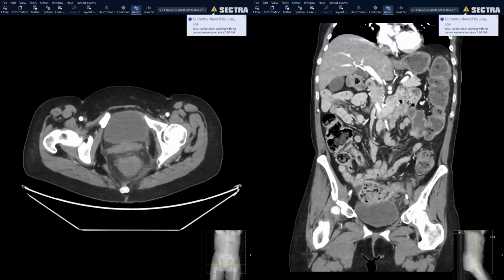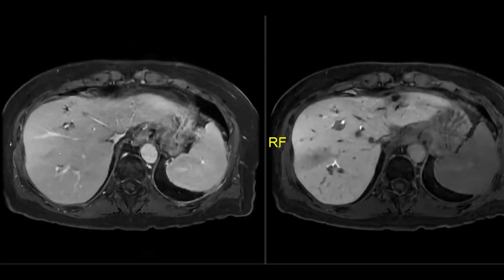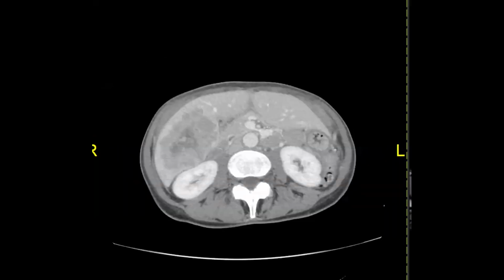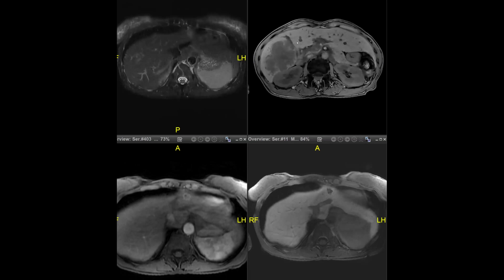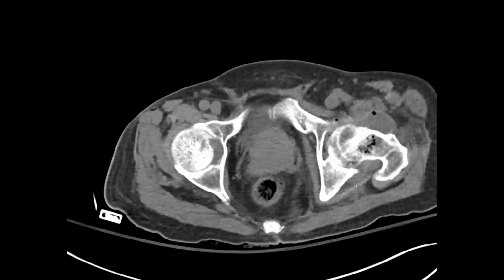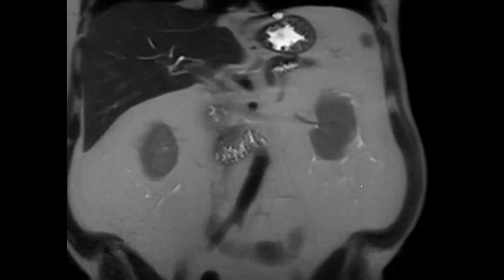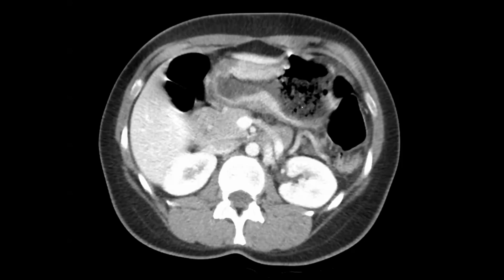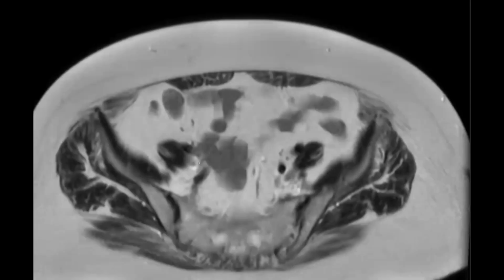Abdominal Case Conference - 1/23/2024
0:00 - Case 1
1:53 Case 2
3:20 - Case 3
6:12 - Case 4
7:43 - Case 5
10:10 - Case 6
16:15 - Case 7
19:23 - Case 8
20:23 - Case 9
24:05 - Case 10
27:18 - Case 11
30:38 - Case 12

Case 1 - Stercoral colitis and perforation - Dr. Joe Jose
Case 2 - Zinner syndrome (absent kidney + seminal vesicle) - Dr. Victoria Chernyak
Case 3 - Liver metastasis causing hepatic venous thrombosis and perfusion abnormalities - Dr. Victoria Chernyak
Case 4 - Pneumatosis cystoides with dissection of air into the pericolonic space - Dr. Joe Jose
Case 5 - Gonococcal urethral strictures on a retrograde urethrogram (RUG) - Dr. Aarti Sekhar
Case 6 - Colorectal liver metastases - additional seen on MRI - Dr. Victoria Chernyak
Case 7 - Emphysematous osteomyelitis of the femoral head - Dr. Aarti Sekhar
Case 8 - VP shunt dissecting into the subhepatic space - Dr. Joe Jose
Case 9 - Malignant degeneration of a main duct IPMN - Dr. Aarti Sekhar
Case 10 - Diffuse type gastric cancer with peritoneal disease - Dr. Aarti Sekhar
Case 11 - Submucosal colonic mass - GIST, NET or... hematoma??  Dr. Aarti Sekhar
Case 12 - Weigert-Meyer rule with dilated remnant distal ureter inserting on vagina - Dr. Aarti Sekhar